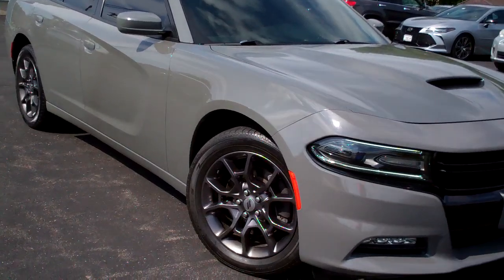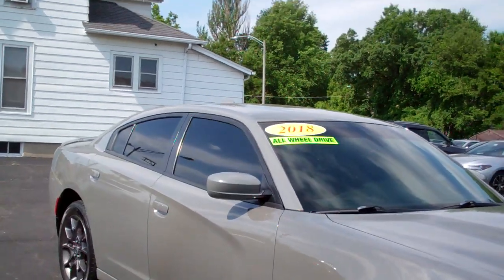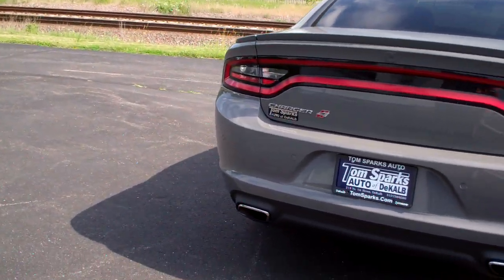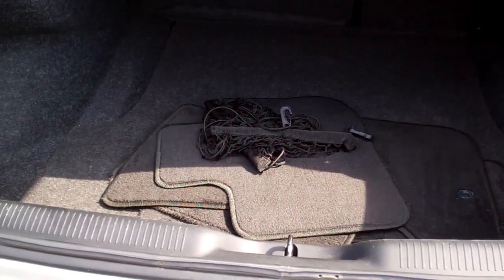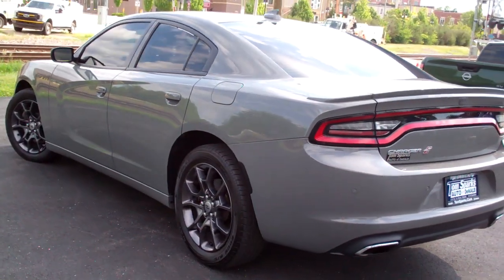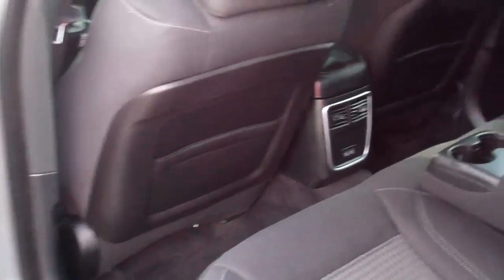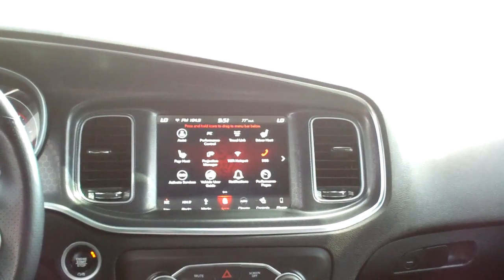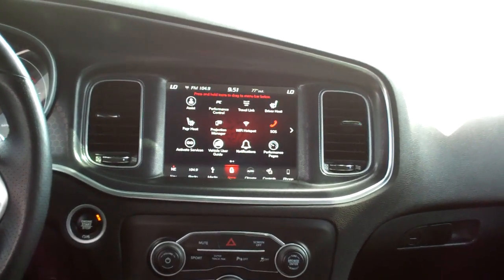2018 Dodge Charger 13253A AWD DeKalb IL Near Genoa IL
This GRAY beauty is not just your average sedan - with its powerful engine and smooth handling, it's guaranteed to make every drive a thrilling experience. The interior is spacious and comfortable, perfect for long road trips or daily commutes. Plus, with its stylish design and aggressive front grille, you'll be turning heads wherever you go. But wait, there's more! Worried about the car's history? Fear not, because a Carfax report is available for this Charger, giving you peace of mind knowing you're getting a reliable ride. So why settle for ordinary when you can have extraordinary? Step into the driver's seat of this 2018 Dodge Charger and let the adventures begin!